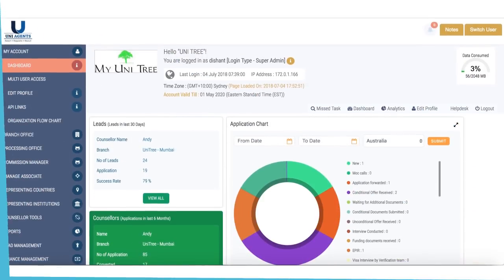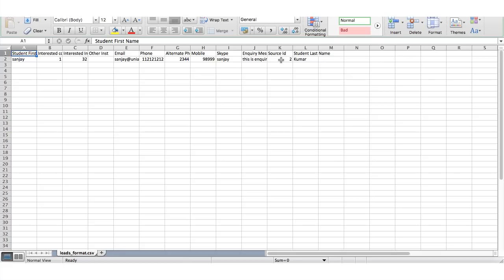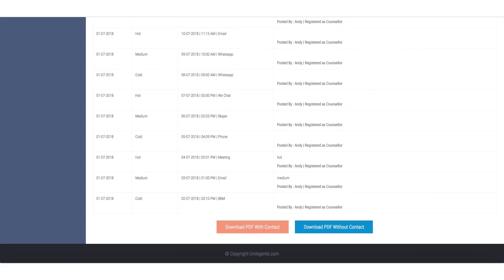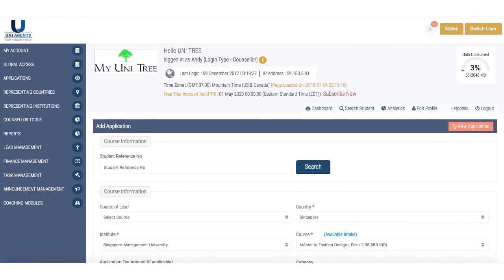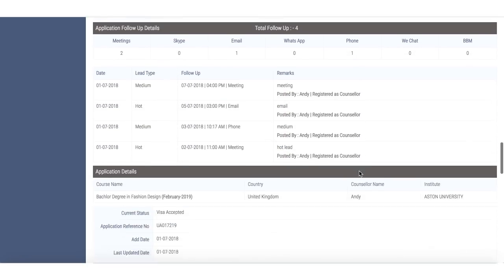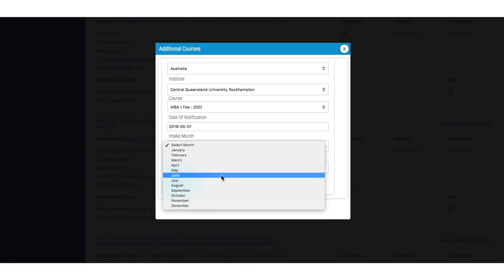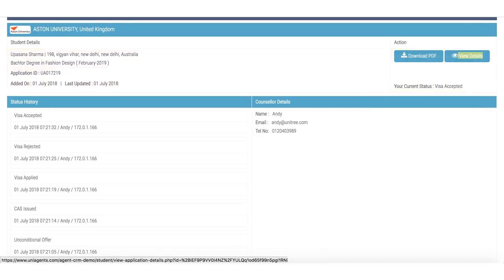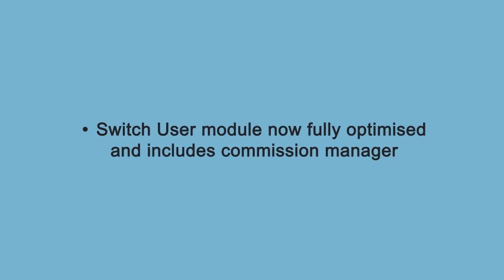Agent CRM Version 4.0